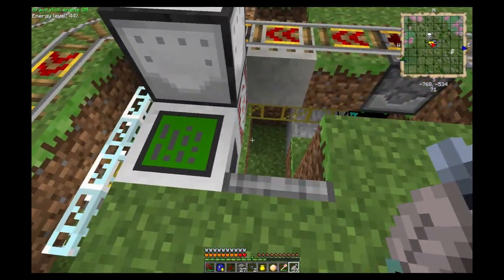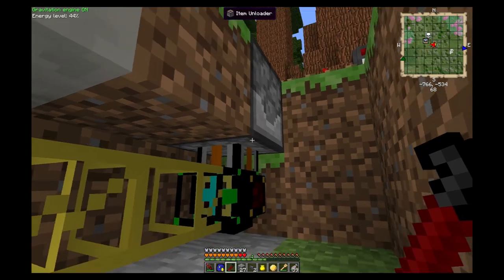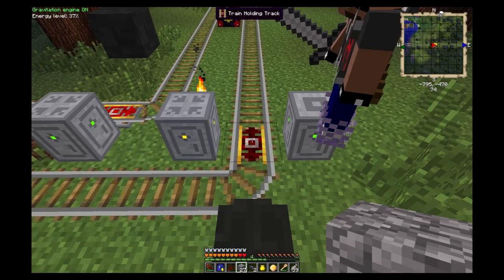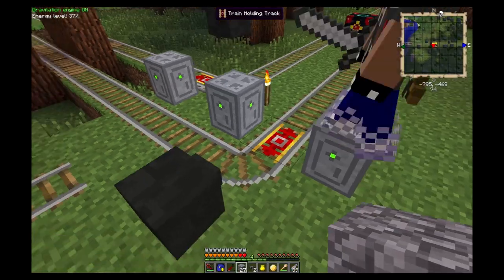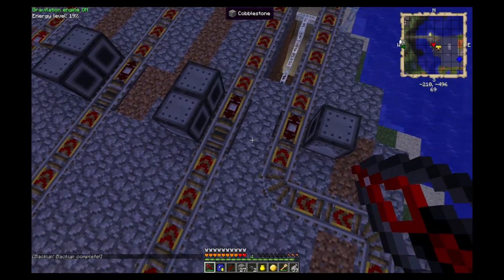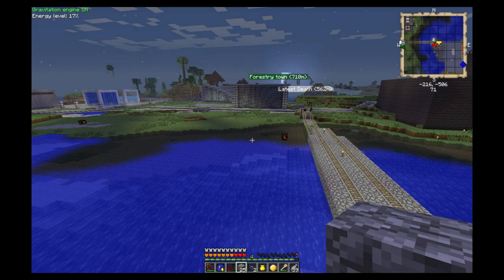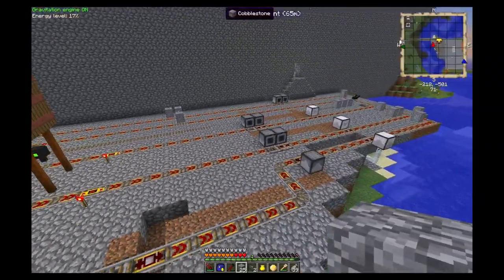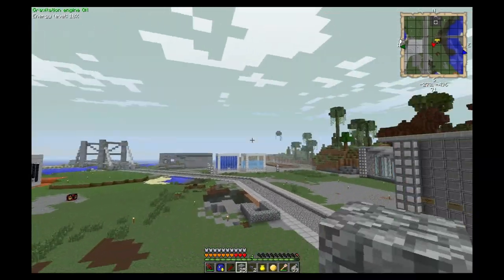SMP S1 Ep019 Forestry Project Follow up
Today we are joined Tox again to do a little follow up on the forestry work we did.

WarpedJesterMC on Twitter
Warpedjestergaming on Facebook
WarpedJesterGaming on G+